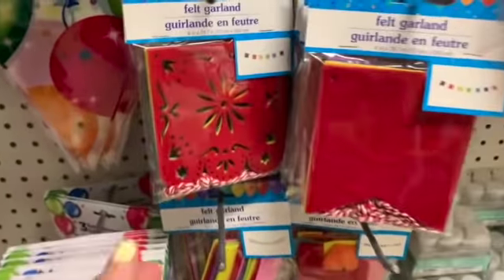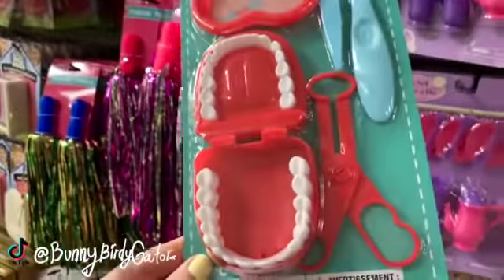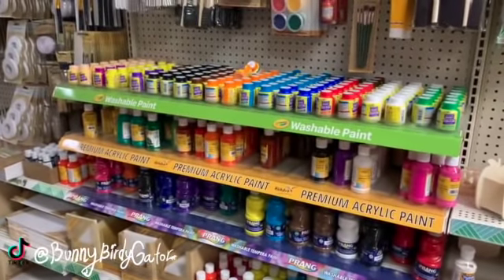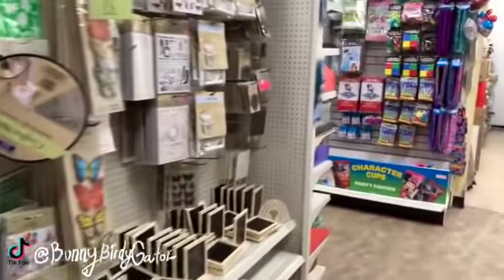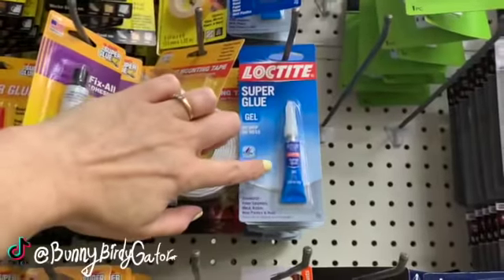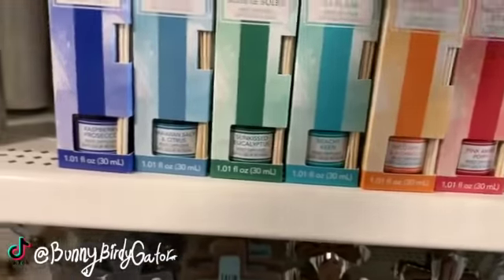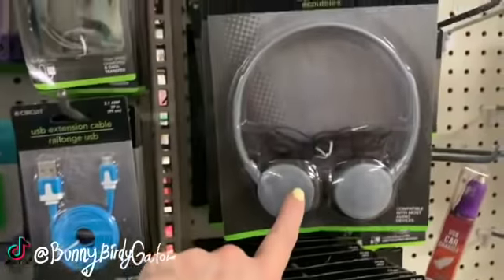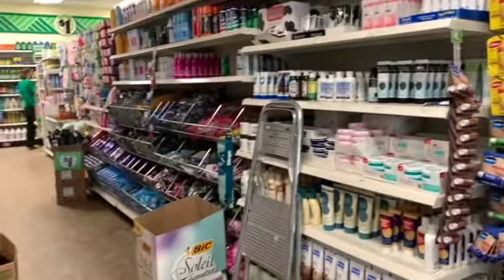DOLLAR TREE SHOPPING!!! *THESE ARE WORTH TRYING* NEW FINDS + SO MANY NAME BRANDS!!!